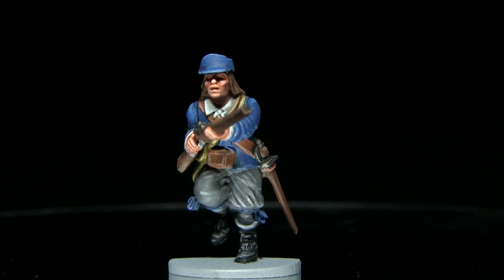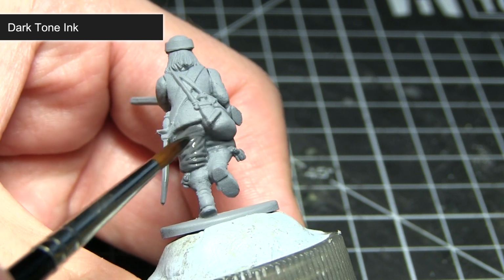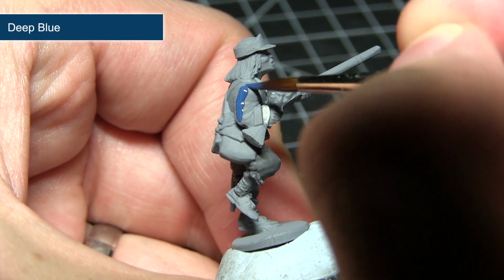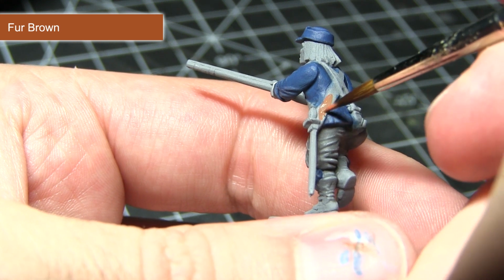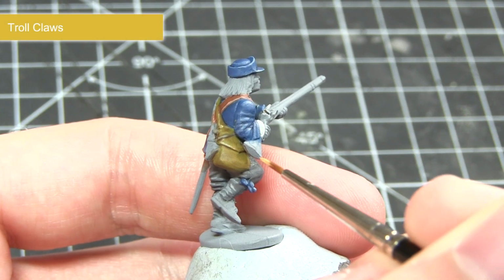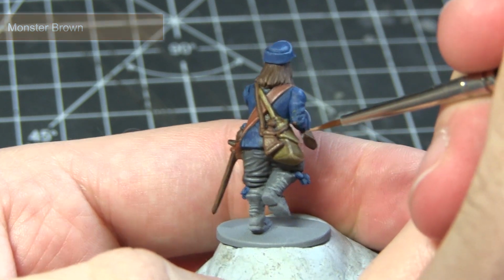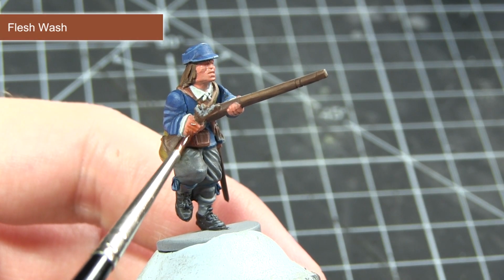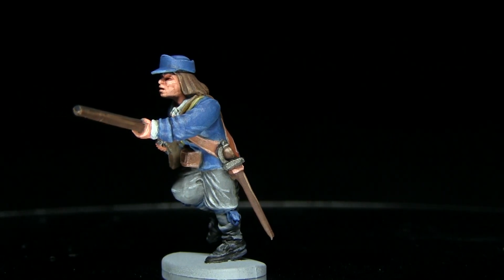Pike & Shotte Tutorial: How To Paint Prince Ruperts Blewcoats (Firelocks)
In this tutorial I show you how to paint a member of Firelock Storming party in the colours of Prince Ruperts Blewcoats.

Equipment Used -
Cannon XA10